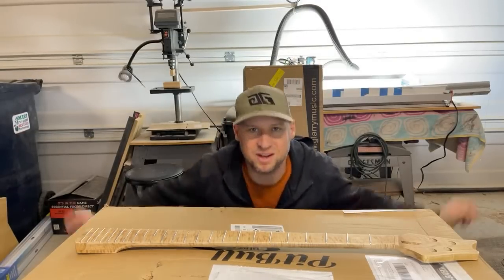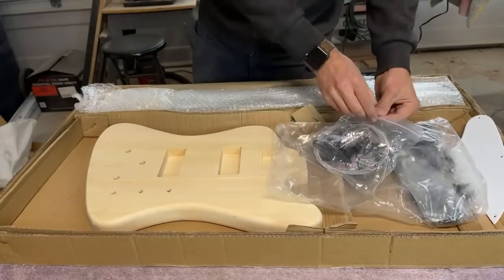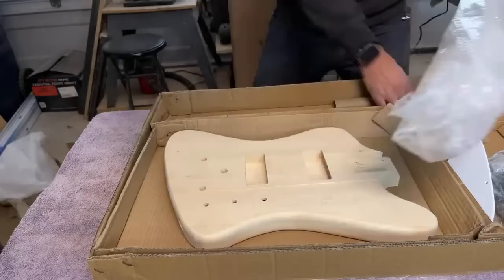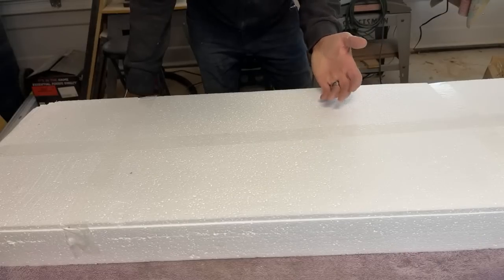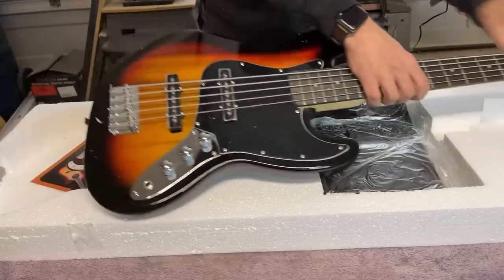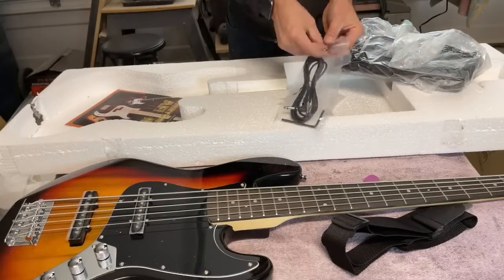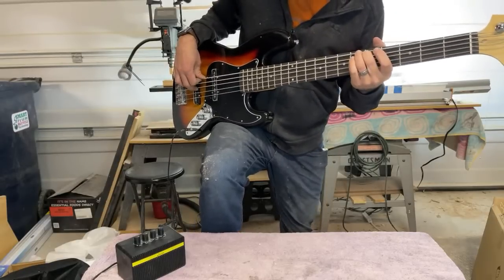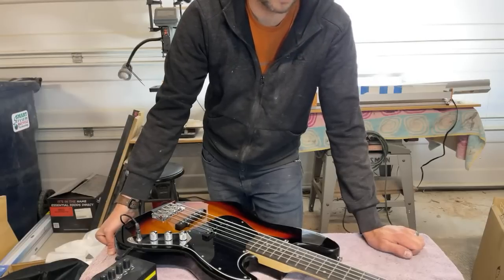Pit Bull TB-4 kit and cheap 5-string jazz bass unboxing